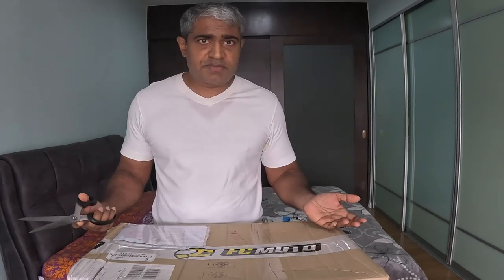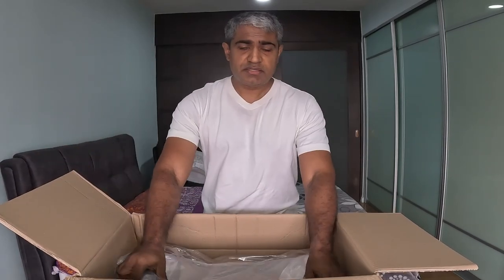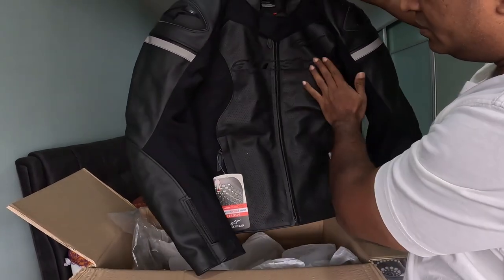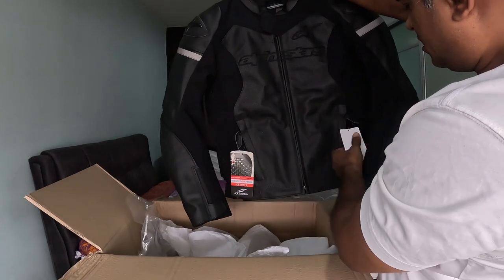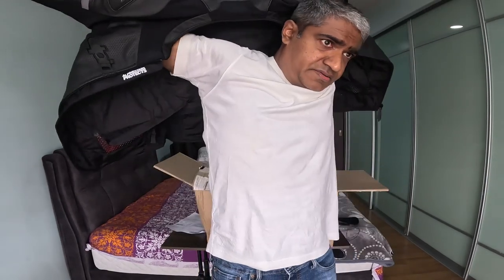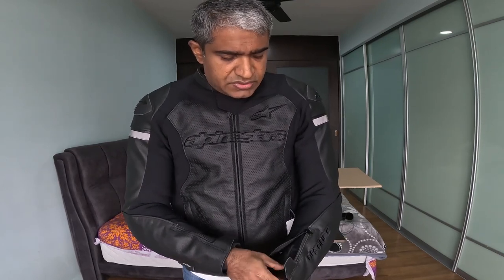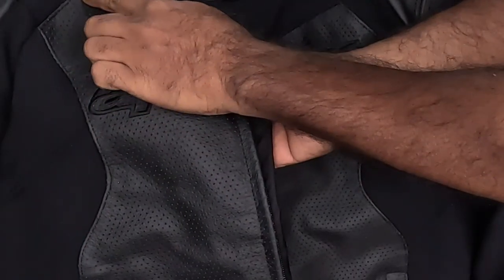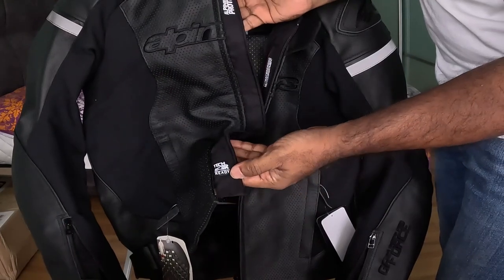Alpinestars GP Force airflow leather jacket, unboxing & review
The video explains the factors that lead to the buying decision of Alpinestars GP force airflow leather jacket 2023, its unboxing and review. I feel that this jacket offers better perforation compared to dainese fighter perforated leather jacket and alpinestars faster V2 jacket. Hope this video helps others with buying decision making. More than happy to answer any questions on the jacket.